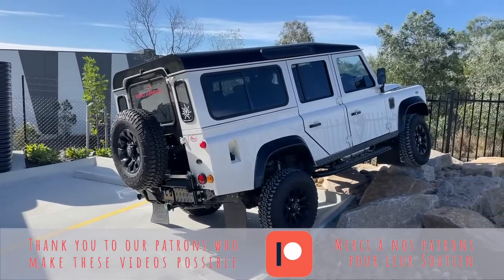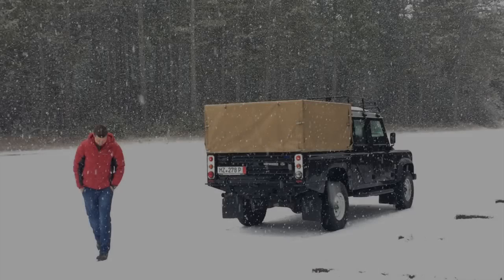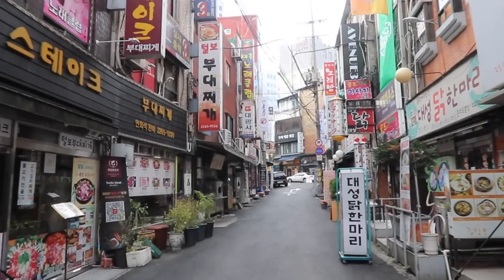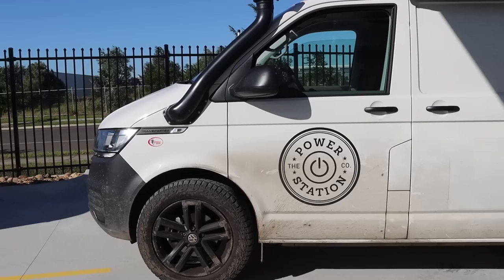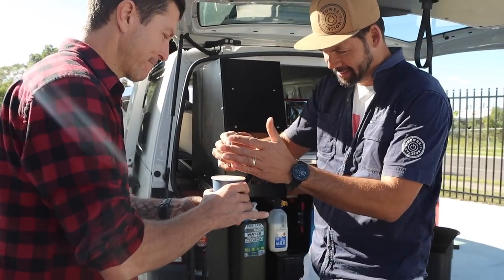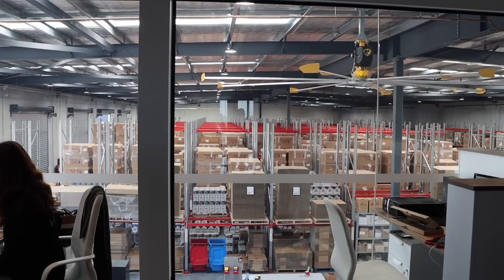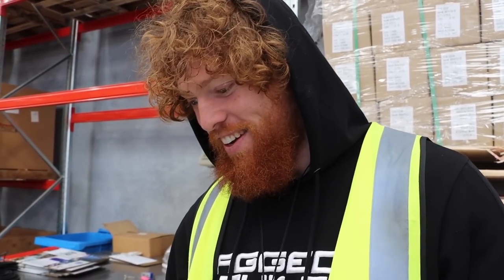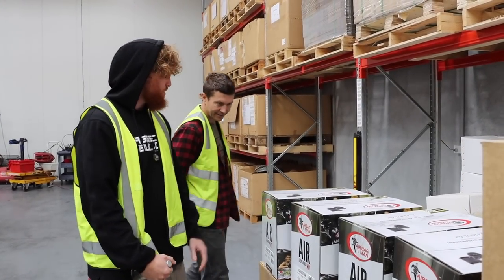Land Rover Defender on full air suspension! We visit the Airbagman Australia HQ.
Want to check if the guys can bag your vehicle?

Here's a link to the Airbagman website 😉

If enjoy our videos and would like to support to the work we do in creating them we'd love to have you join the team by becoming a patreon and ensuring the videos and journey continue.

The contributions of generous people from all over the world are what makes this possible 🙏🙏🙏